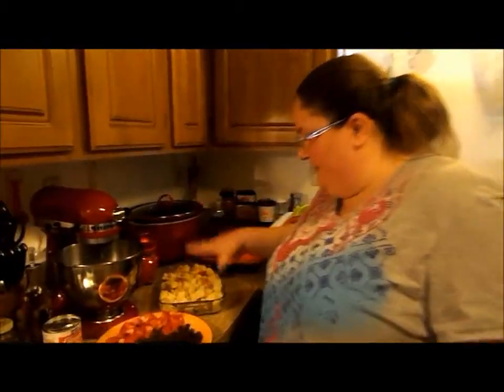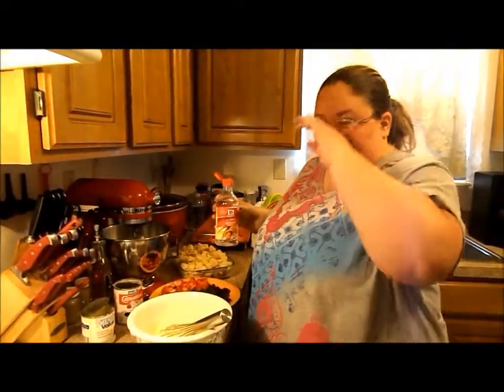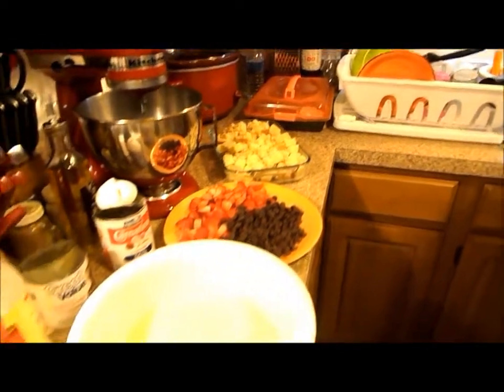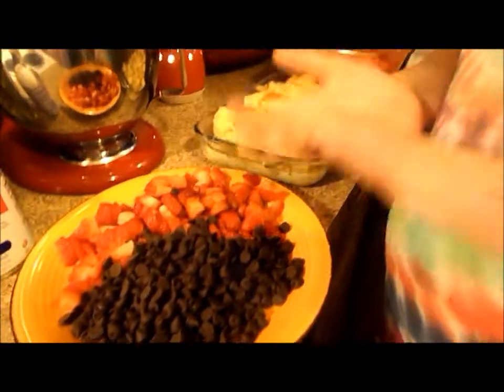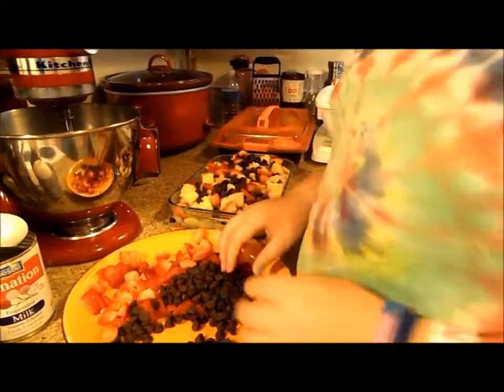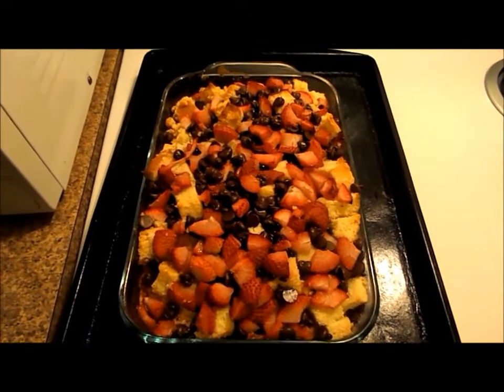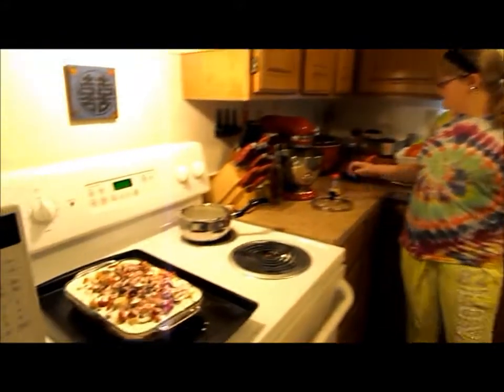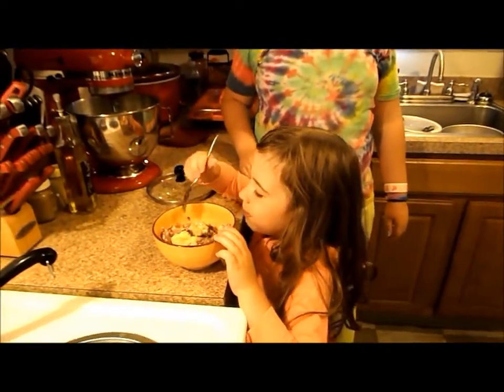Off Pudding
Hi everyone, so this is like a bonus video since we are going on vacation next week.  This is perfect for the 4th of July or a dessert for a crowd.  Its very rich so be warned and even though it looks like a mess, it is so sinfully delicious.  This is a cross between bread pudding and strawberry shortcake but better.  I used my pound cake recipe but I used half of the ingredients because I didnt want a big pound cake so just take my recipe and all the ingredients use half of the measurements.  you can find me on facebook under MishMawshandOtherThings, there I post updates to blogs, videos and I will share a few blogger friend's recipes as well as just about anything else you can think of.  Be sure to like that page so you can stay abreast on all the new recipes, give your input on what you would like to see me make and meet food bloggers and much much more.  Have a Happy and Safe 4th of July everyone.  Live, laugh and love.  Heather